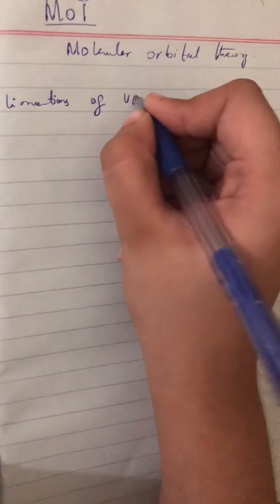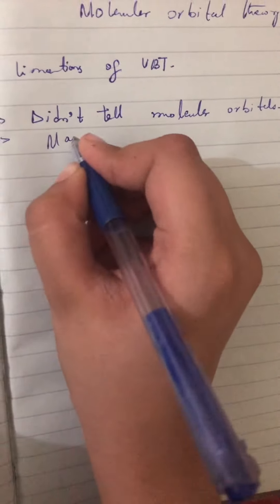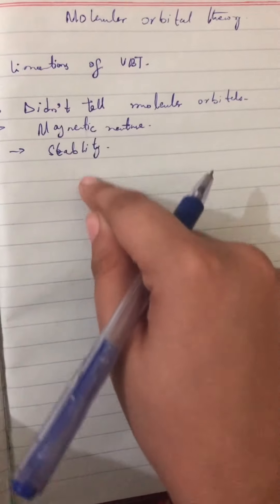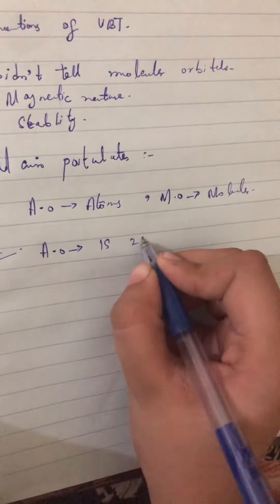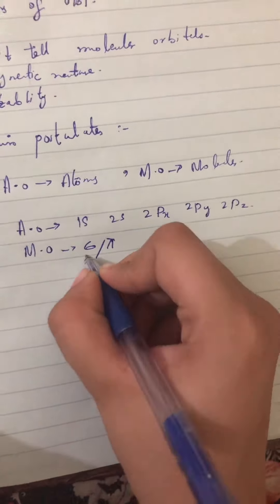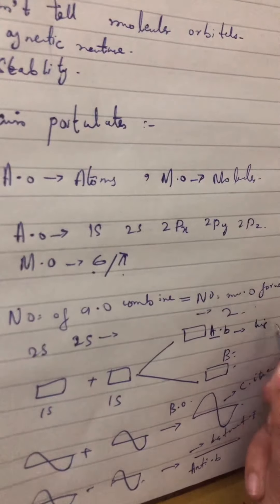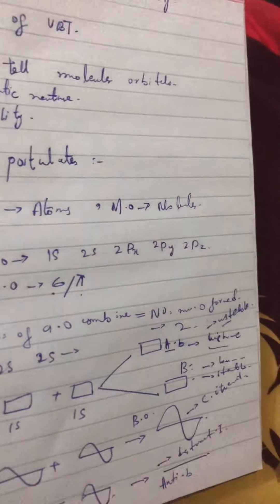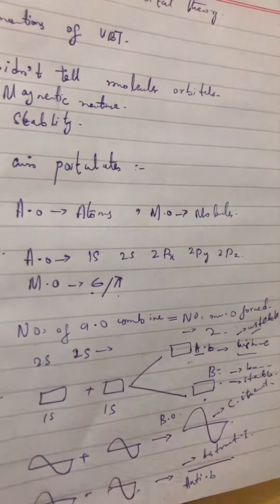MOT (Chemistry).. chap#3 covalent theories..